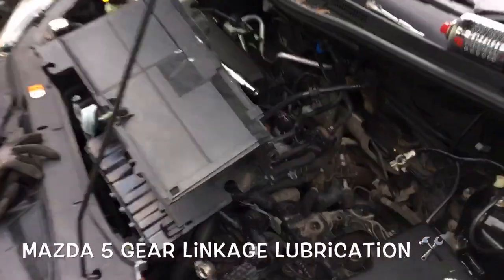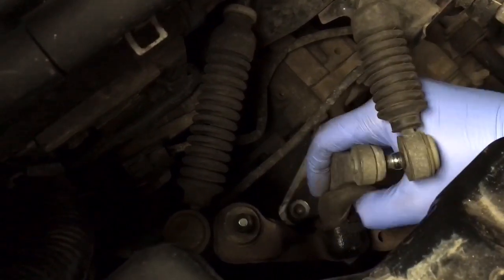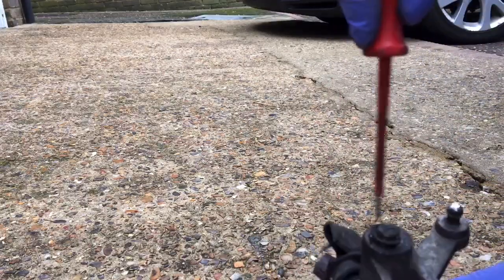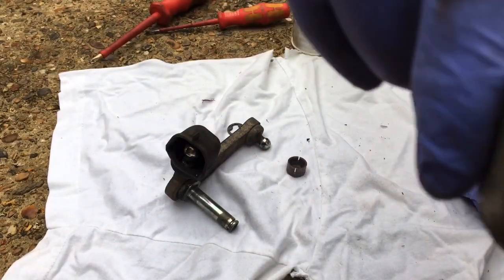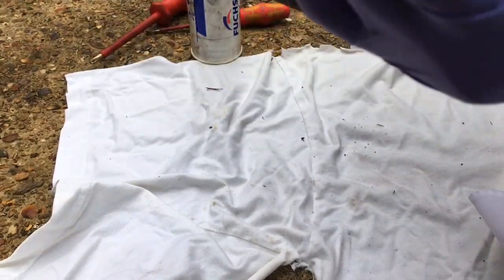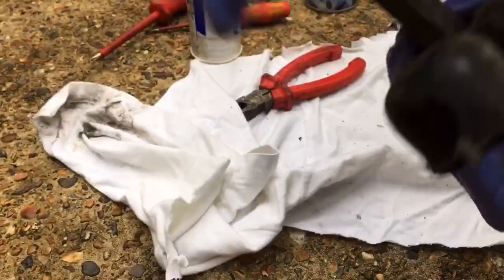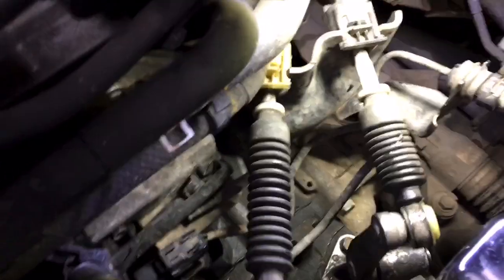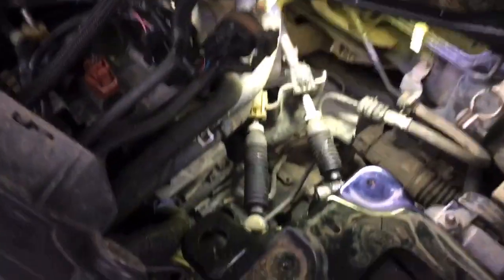Stiff gear linkage repair on Mazda 5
If your gear stick is noticeably getting more stiff it will need cleaning and re-lubricating. Shows how to lubricate linkage.